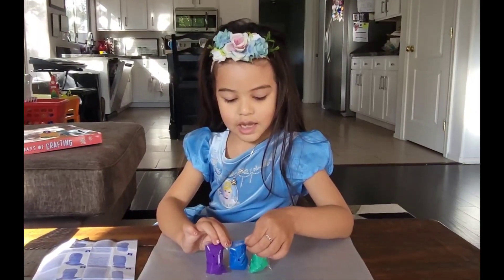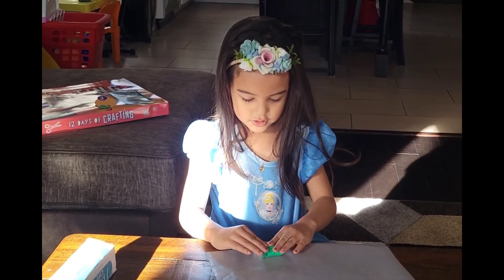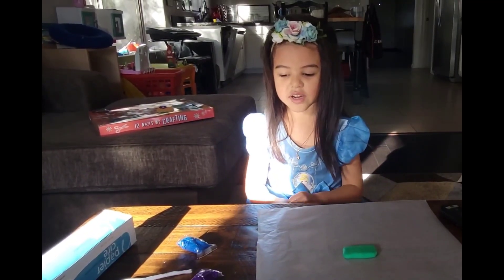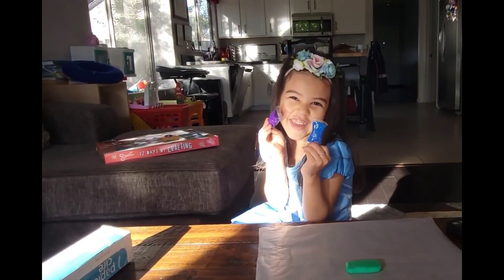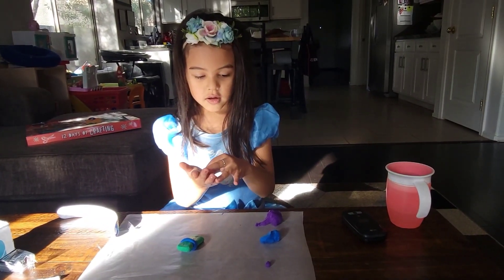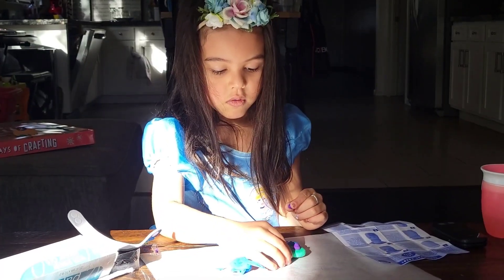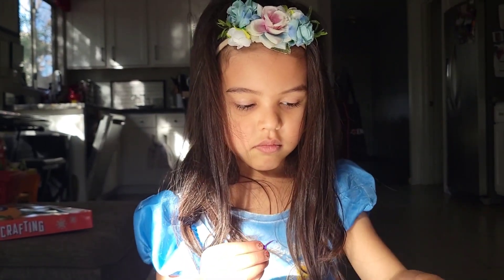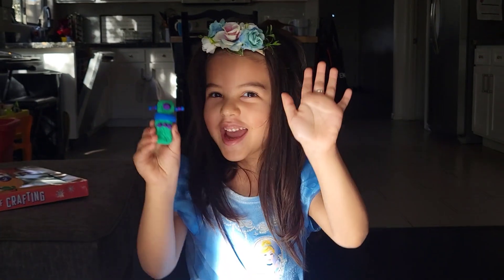DIY an air-dry robot clay